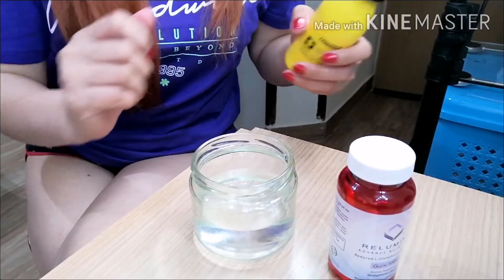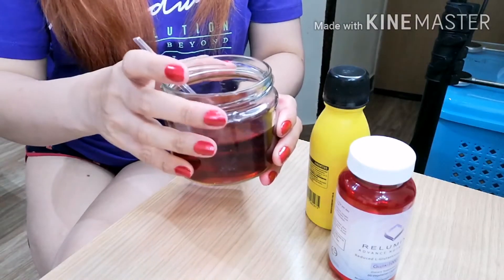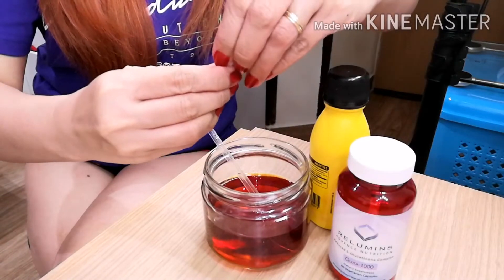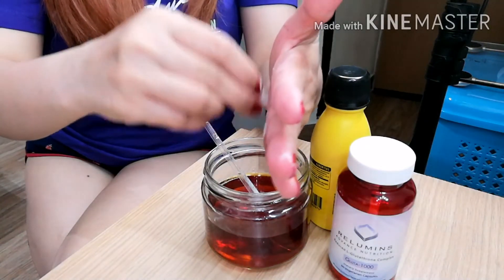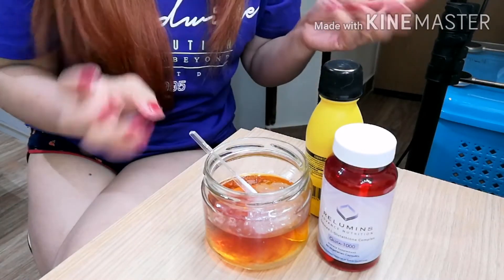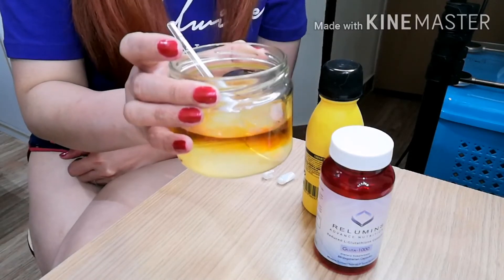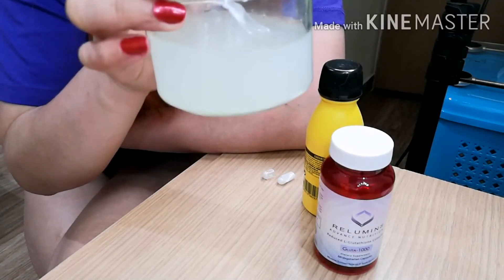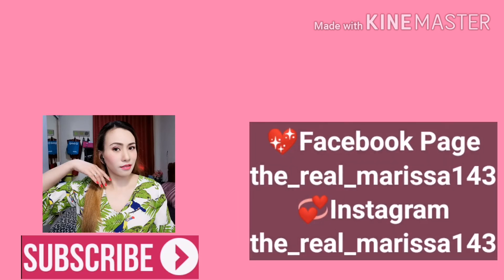RELUMINS GLUTA 1000 (iodine test)| Murang Glutathione | Glutathione AUTHENCITY test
RELUMINS GLUTA 1000 ( iodine test) | Murang Glutathione

For today's video susubukan kong I iodine test ang relumins gluta 1000. Pasado ba?

How TO WASH YOUR FACE | TAMANG paghihilamos para KUMINIS ANG MUKHA | Pampakinis ng mukha/balat
HOW TO WASH YOUR FACE